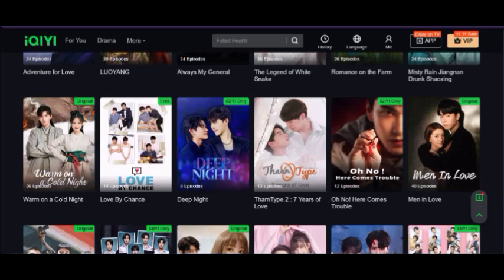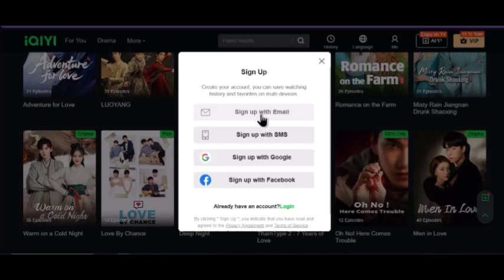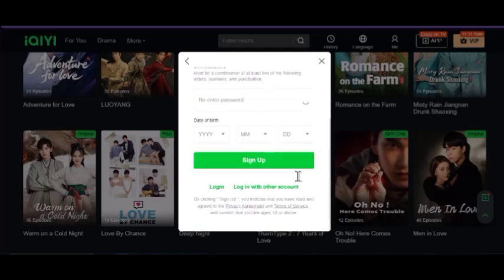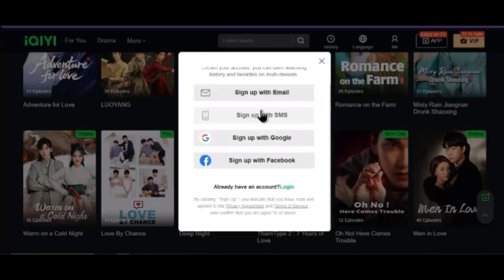HOW TO JOIN IQIYI VIP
In This Video, you will learn aboutHOW TO JOIN IQIYI VIP